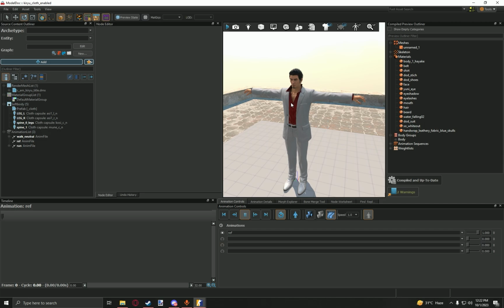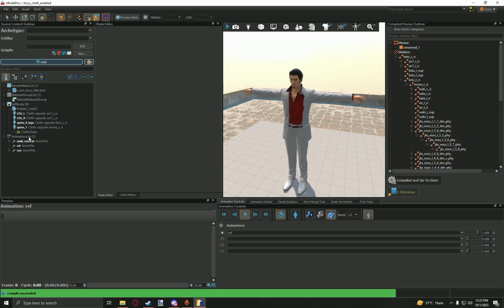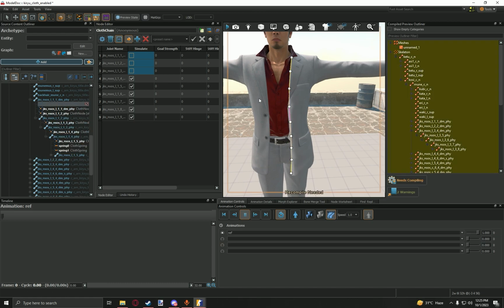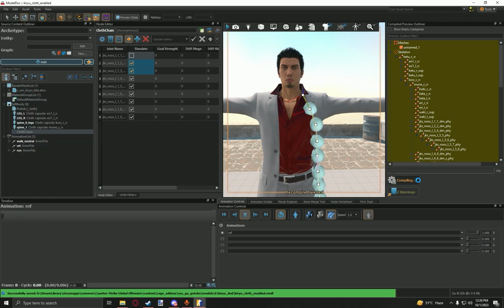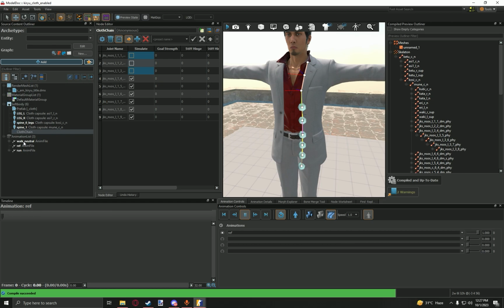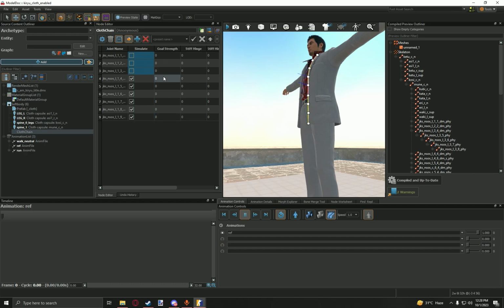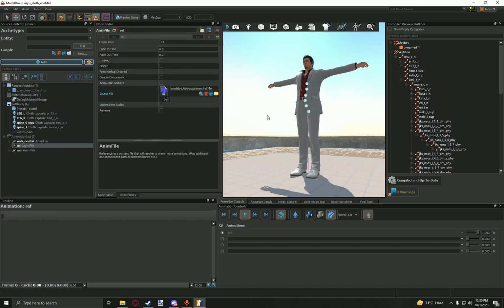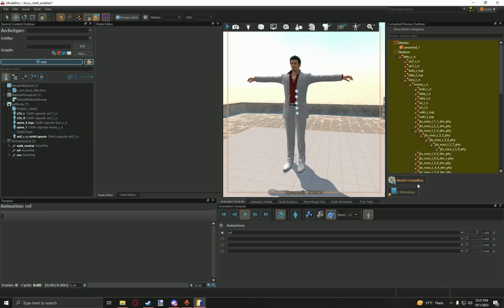Source 2 SDK: Cloth Chains in CS2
A (hopefully) simple guide to Explain how to use the new cloth chain system introduced in the CS2 version of the S2-SDK.

Model being used is Kiryu from Yakuza 6, since Dragon Engine Based games have always had cloth bones.